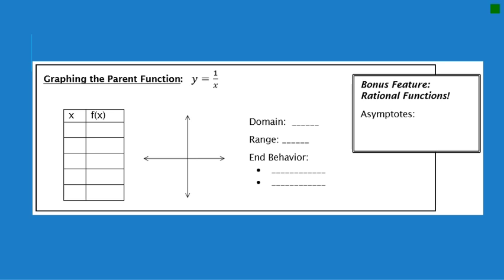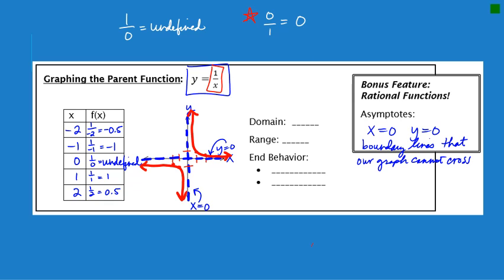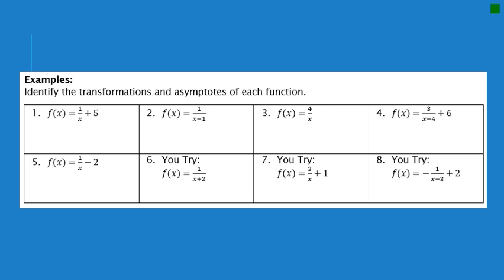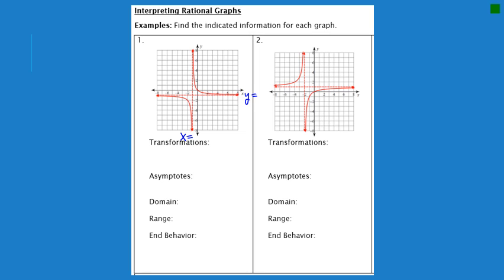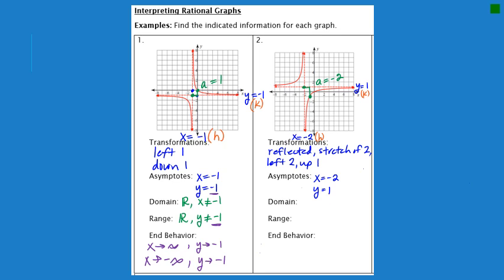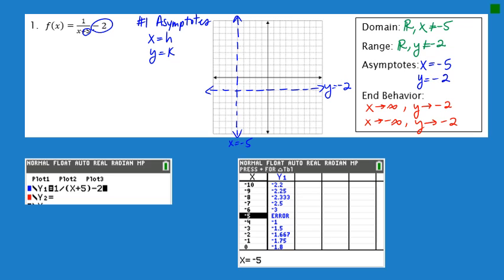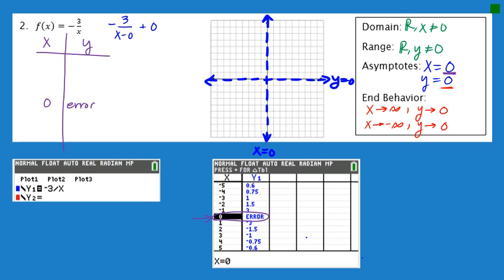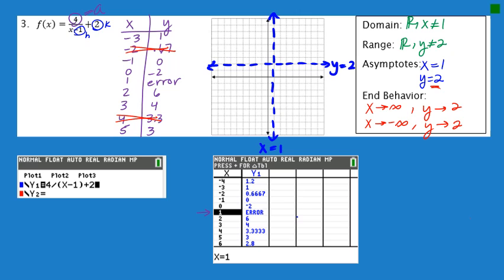3.9 Lesson Video